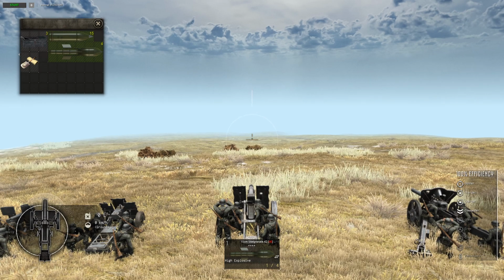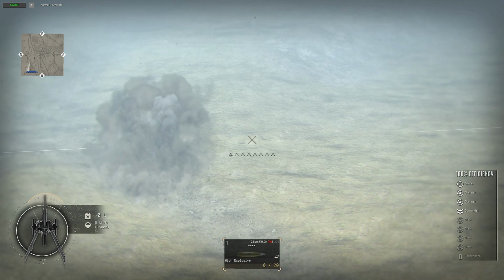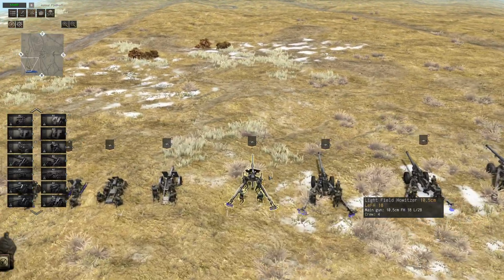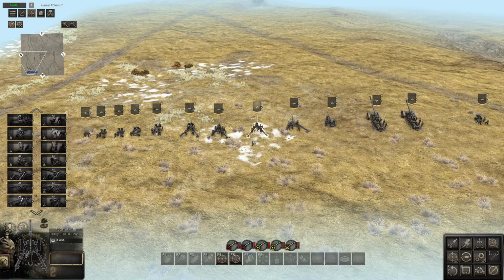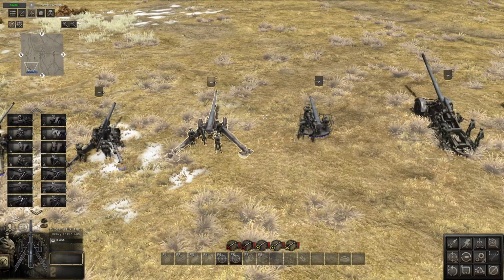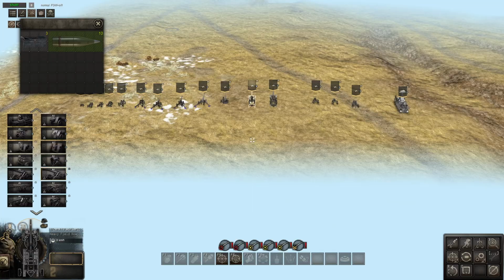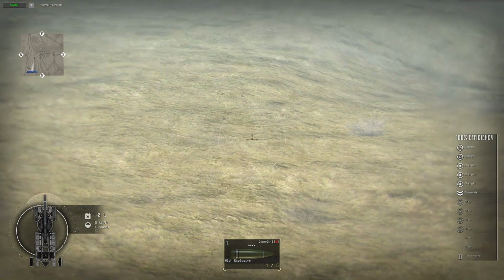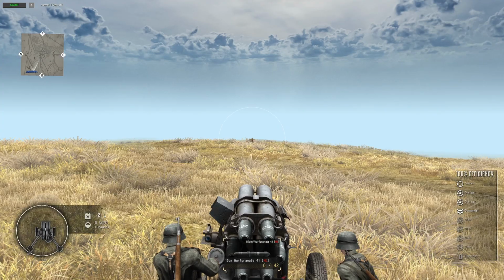CALL TO ARMS GOH -OSTFRONT German Artillery Guide 2024 Updated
Hey everyone were back with a guide to the German factions artillery pieces and field guns , in this guide ill show there range , ammo , fire rate , use , and give my personal opinion on what's the best and worst artillery pieces in the German Army .

Timestamps

0:00 - Introduction
0:38 - 7.5cm LG40 Airborne Support Gun
1:28 - 7.5cm LeIG18 Light Infantry Guns (All Variants)
2:46 - 15cm sIG33 Infantry Gun
4:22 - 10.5cm leFH18 Light Field Howitzer
5:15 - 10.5cm SK Long-Range Field Gun
6:00 - 15cm sFH18 Heavy Field Howitzer
6:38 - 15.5cm Field Gun (Liberation DLC)
7:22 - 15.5cm Direct Fire Variant (Campaign Only)
7:40 - 17cm K18 Heavy Gun
8:30 - 21cm Mörser18
9:12 - 15cm Nebelwerfer Rocket Launcher
9:59 - 21cm Nebelwerfer Rocket Launcher
10:23 - 30cm Nebelwerfer Rocket Launcher
11:06 - 60cm Karl-Gerät Siege Mortar ("Thor")